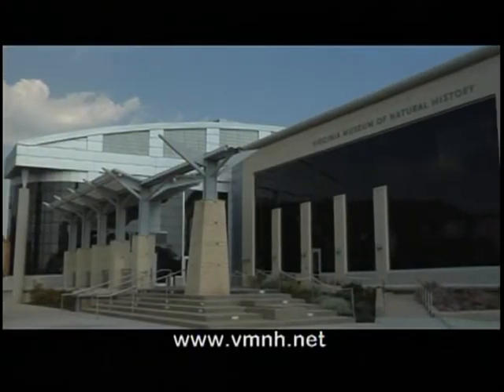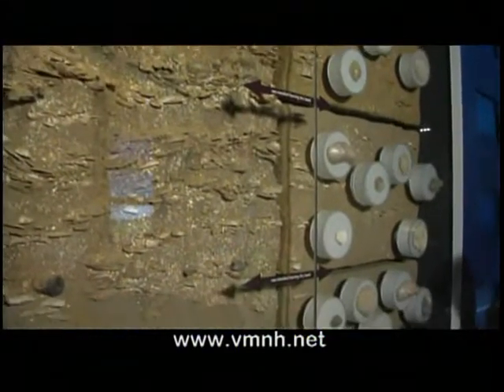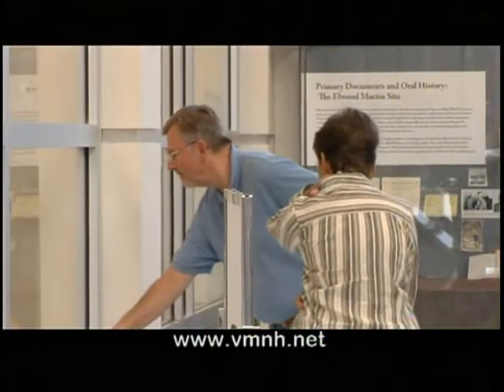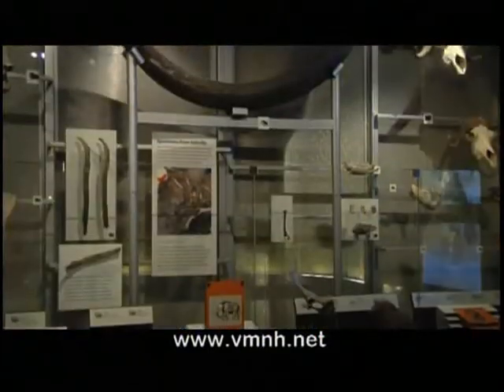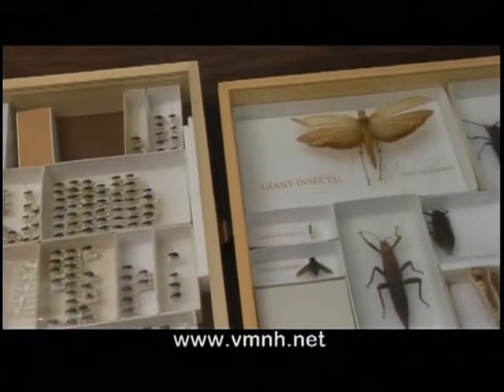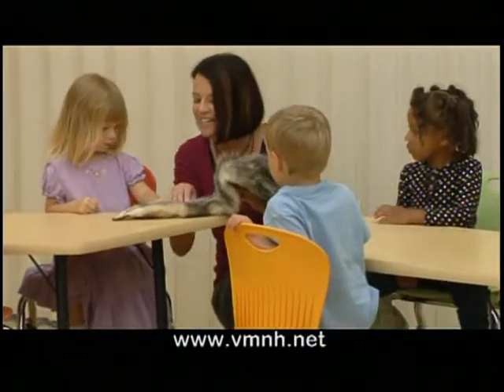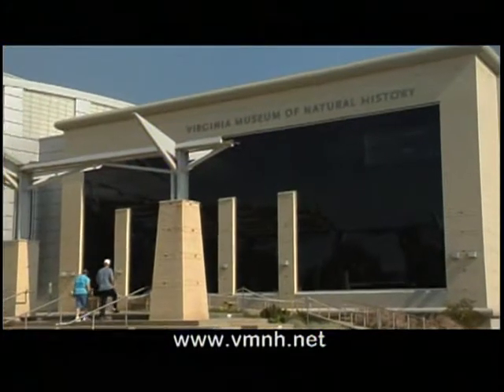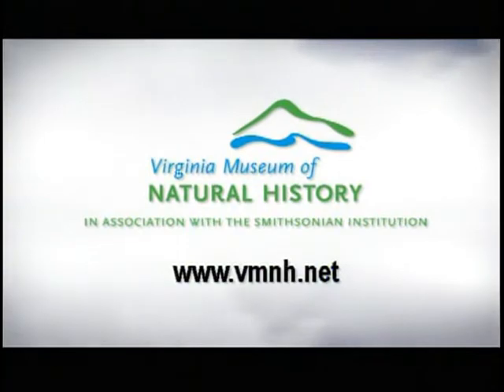Virginia Museum of Natural History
Experience the natural diversity of Virginia! With over 22 million items in our collections, the museum is at the forefront of scientific discovery of the natural world in Virginia. Our eight scientists actively engage in research on subjects ranging from dinosaurs to millipedes and the museum shares our new discoveries with exhibits, programs, publications, field trips, and teacher education.

Museum hours: Mon.-Sat. 9 a.m. to 5 p.m. The museum is closed on Thanksgiving Day, Christmas Day and New Year's Day. Admission rates: $9 for adults; $7 for Senior Citizens and 12 to 18; $5 for children 3 to 11; children under 3 are admitted free. Members of the museum, members of other ASTC museums and science centers, and individual members of the American Association of Museums are admitted at no charge.